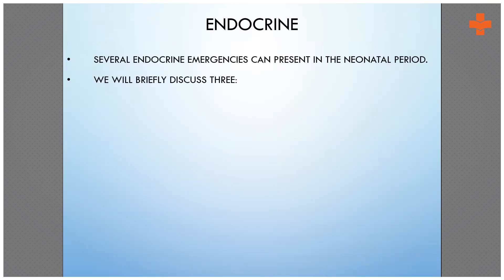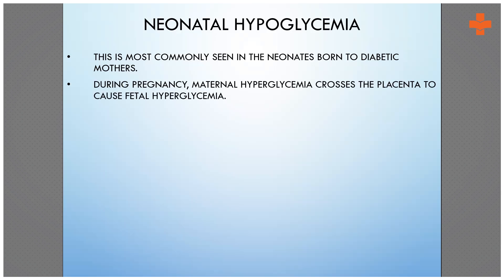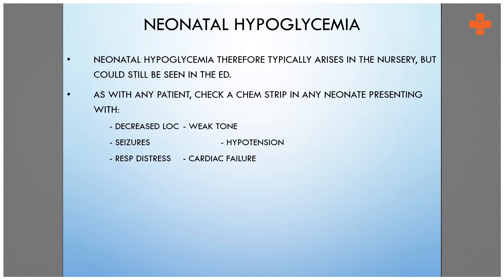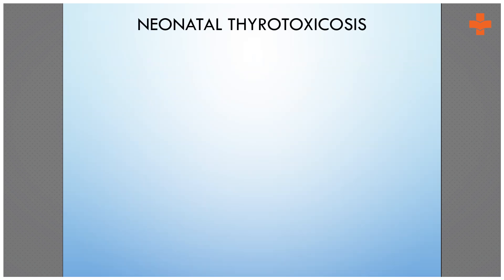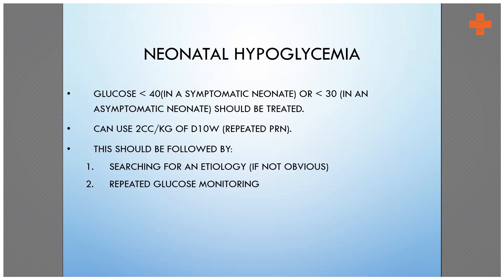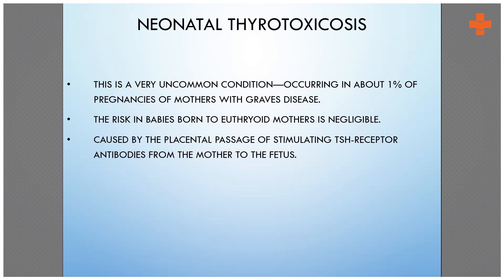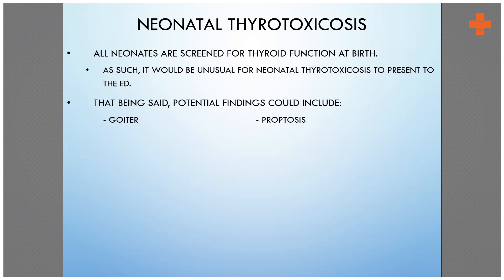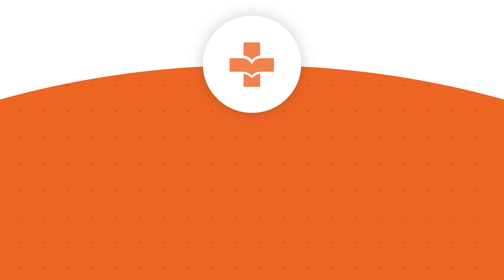Neonatal Endocrine Emergencies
Endocrine emergencies like Hypoglycemia, Thyrotoxicosis, and Congenital Adrenal Hyperplasia (CAH) can be present in the neonatal period. The neonate of a diabetic mother is more likely to have hypoglycemia. Only 1% of pregnant mothers with a grave thyrotoxicosis condition in neonates.

Dr. Vineet Kwatra, Senior Consultant, Department of Pediatrics and Neonatology Medanta Hospital, explains various endocrine emergencies and their treatments in a neonate.